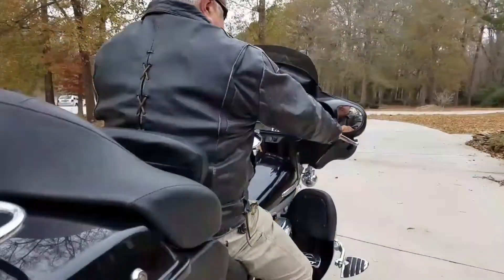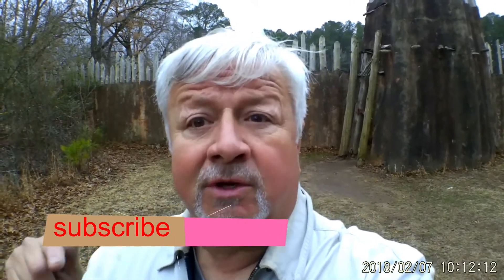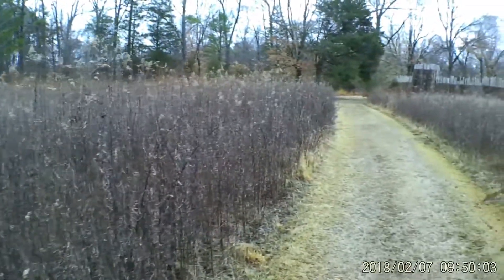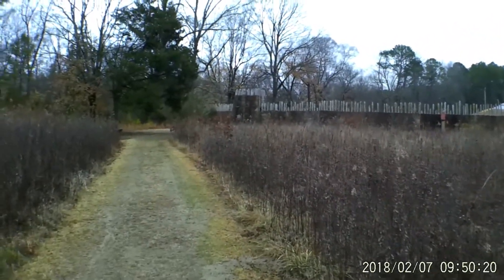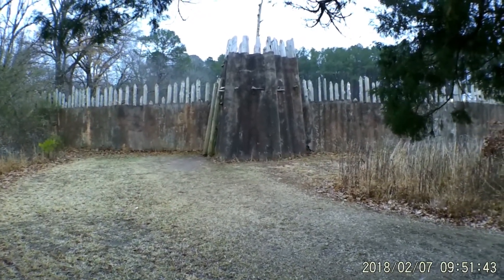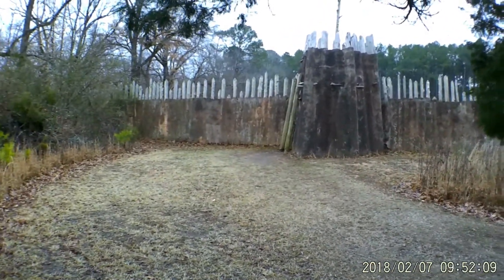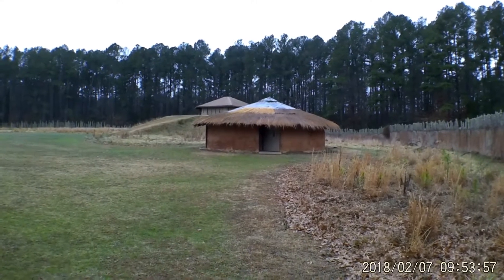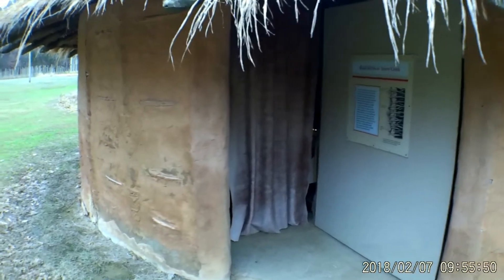Town creek indain mounds ancient Indain burial grounds.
American Indian village used for burials.Located near Morrow Mountain N.C. This place is over 600 years old.